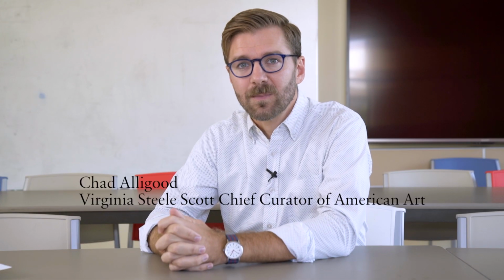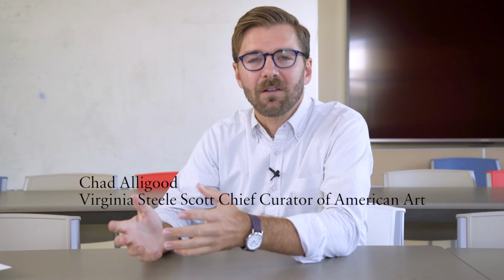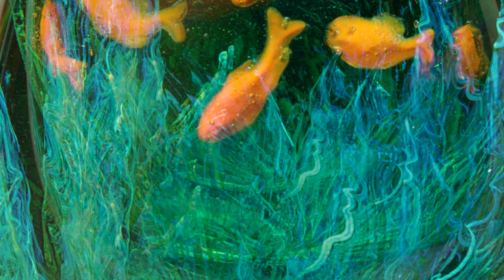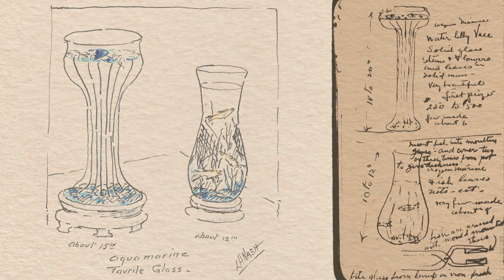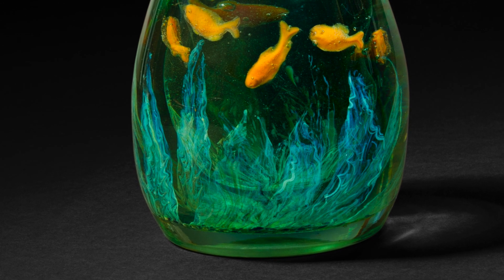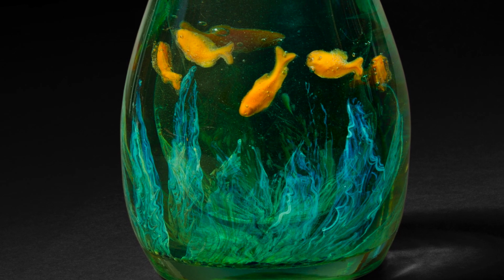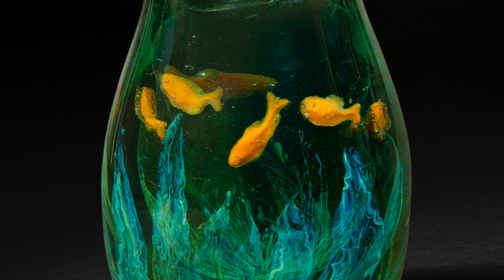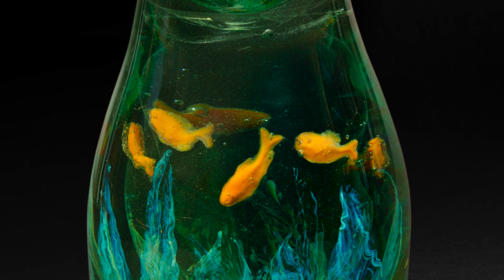The Rarest of Aquamarines (Tiffany Favrile glass)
This Tiffany Aquamarine vase, inspired by a trip to Bermuda, features an underwater scene encased in green-tinted glass. Only three known examples of this type survive, placing it among the rarest Tiffany vases in the world.

The Aquamarine vase is part of our exhibition "Tiffany Favrile Glass: Masterworks from the Collection of Stanley and Dolores Sirott".